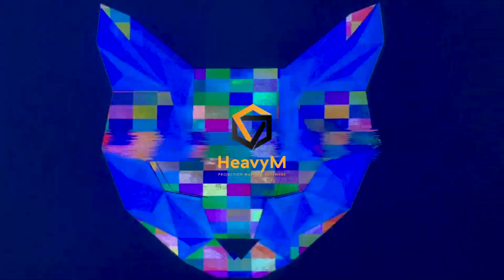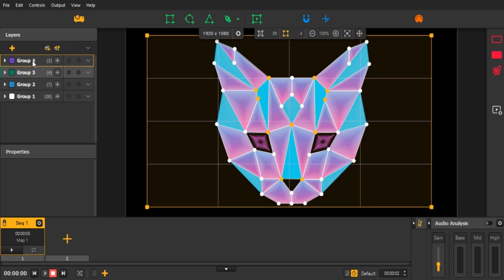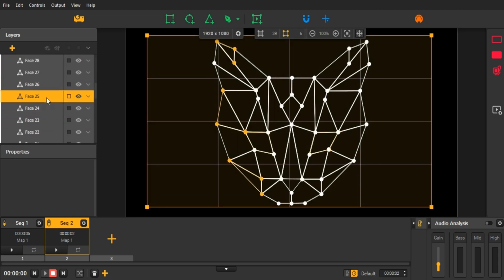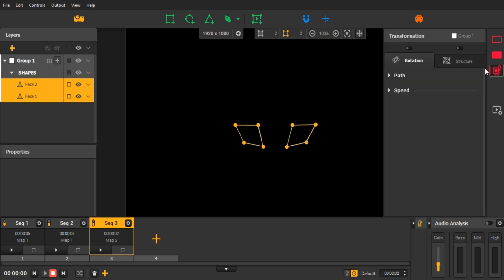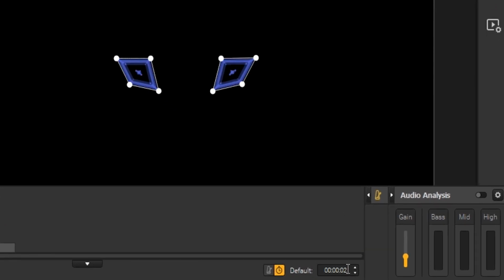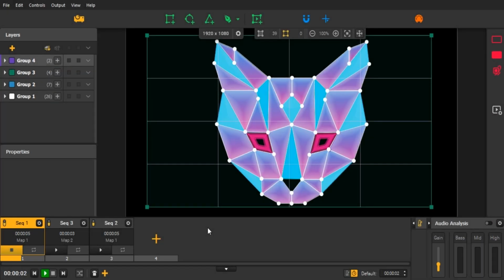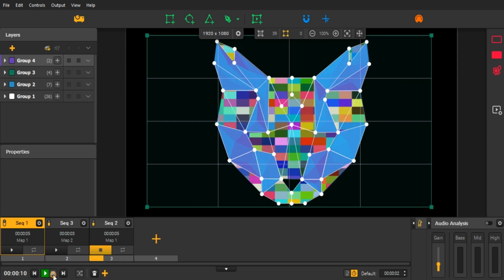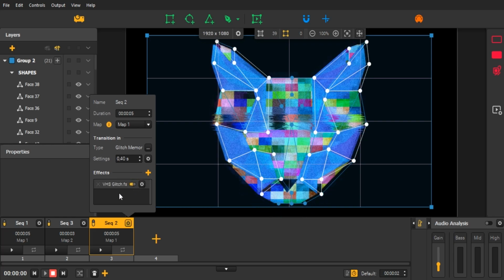HeavyM 2.9 Tutorial : The Sequencer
Warning: this tutorial was created using HeavyM 2.9. For a tutorial on more recent versions of HeavyM (2.10 and later), please follow this video instead

0:09 The Basics of The Sequencer
0:39 Adding Sequences
3:43 Effects and Transition on Sequences

You want to master HeavyM 2?

HeavyM is the simplest projection mapping software to create impressive scenic designs, available for PC and Mac! Create mindblowing visual experiences in seconds for your events.